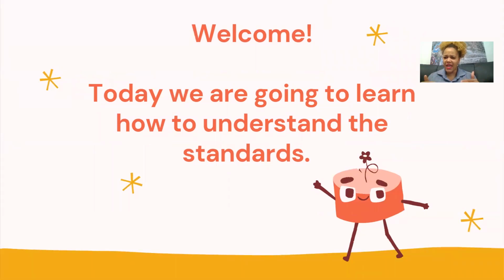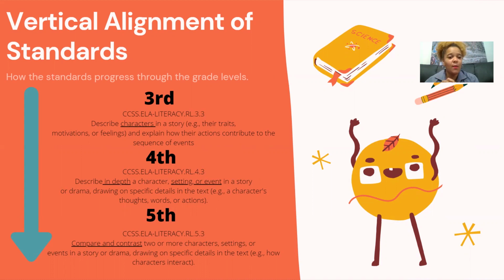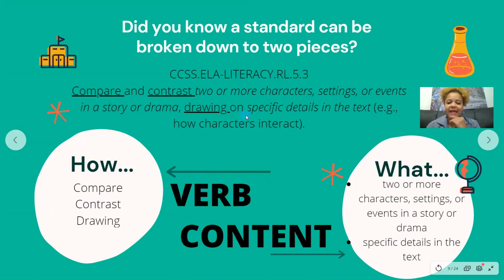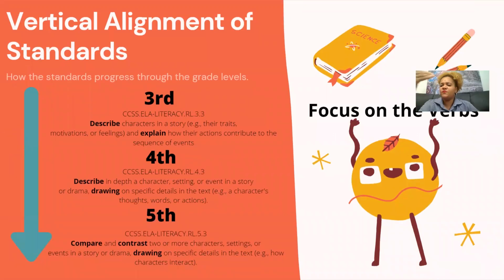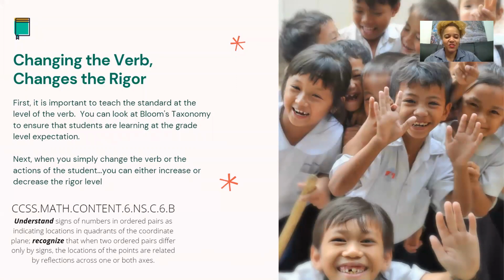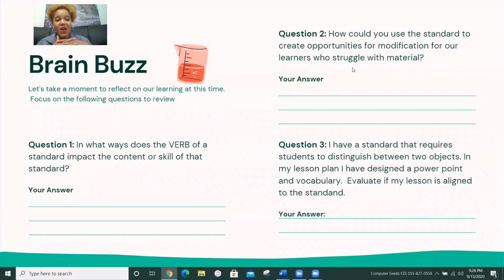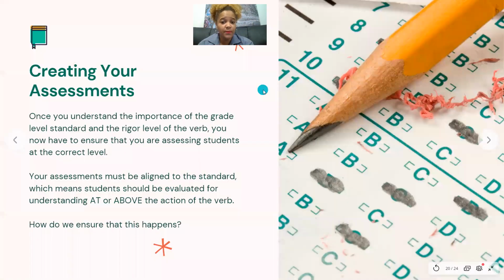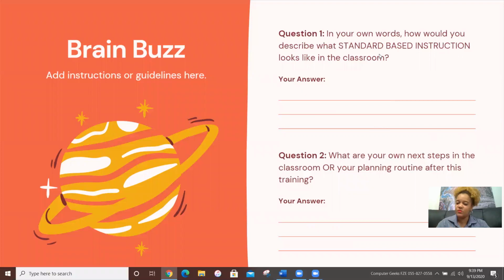Standards Based Instruction, How to Understand Standards in the Classroom to Become a Better Teacher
What do you know about curriculum standards?  Or do you really think you know all you are supposed to know?

We often take the standards for granted when it is time for us to plan for our school year or even our daily lesson plans.  The standards are the baseline and norm of what we are supposed to be doing in the classroom.  We honestly need to spend more time understanding the power of the standard and how vital it is.

Just by looking at the standard, you can modify the curriculum, build on the rigor in your class, create high powered assessments and do so much more.  They can also cut your planning time down by half and make sure that you are doing best practices first!

So gear up and get ready to have some fun, take some notes and learn some new things.  We are about to set the standard straight about standards!!